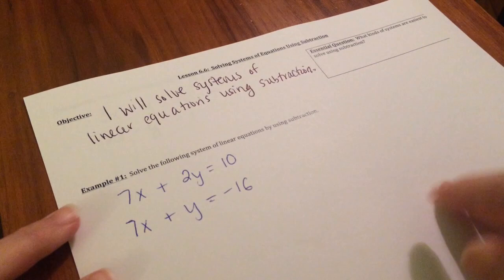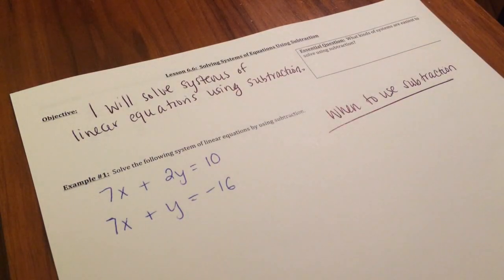Lesson 6.6 Solving Systems of Equations Using Subtraction: Example #1